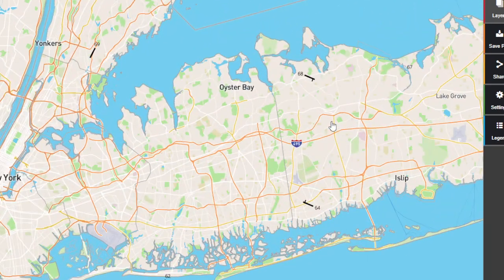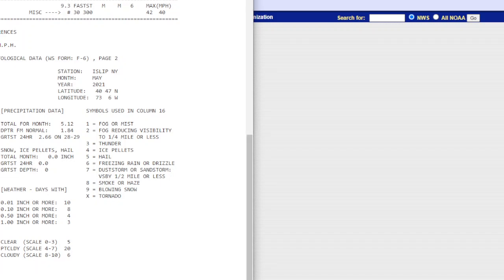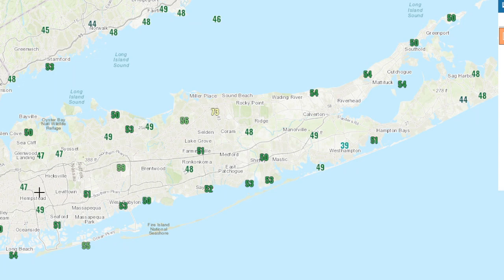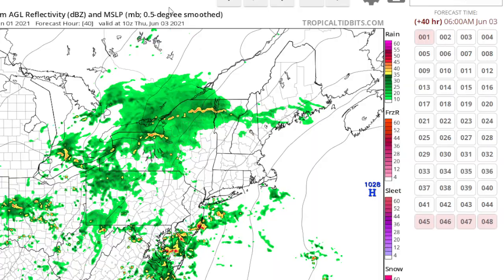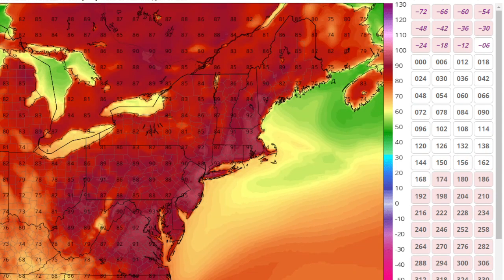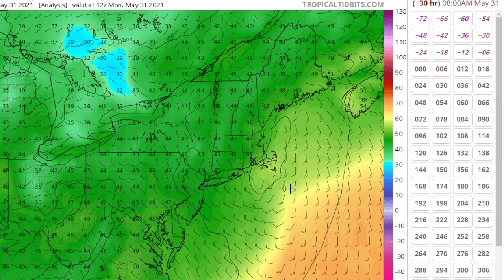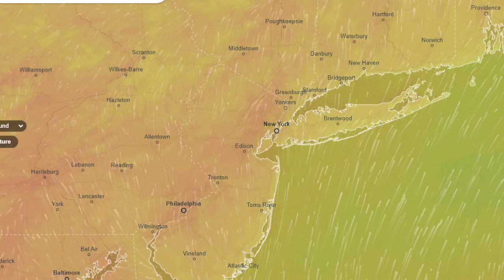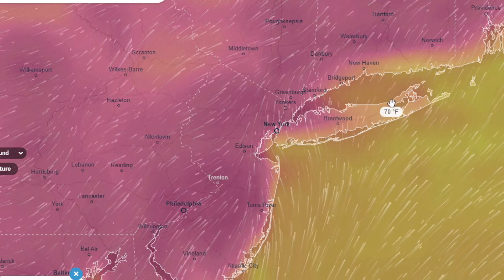Weather Update: Enjoy the Comfort, Because a Heat Wave is on Tap for Next Week!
A fairly comfortable day across the area with sea breezes and low humidity, although a lot of clouds in the sky. We'll see a similar day tomorrow, before rain chances return on Thursday. Things start heating up on the weekend and its like we'll have what could be a record breaking heatwave to follow. Especially in New Jersey, where temps could be in the 90s for at least 5 days in a row!